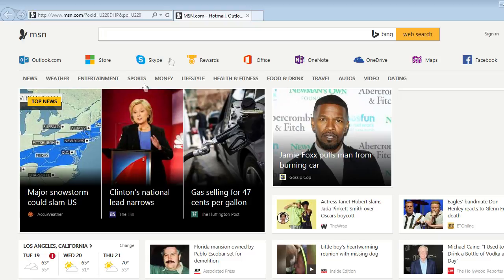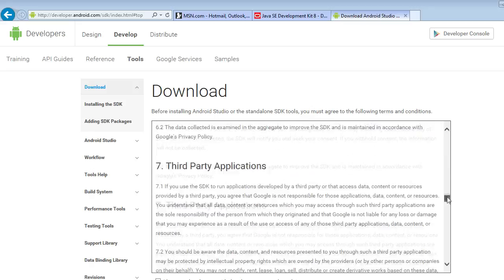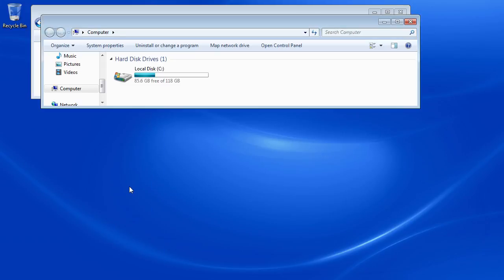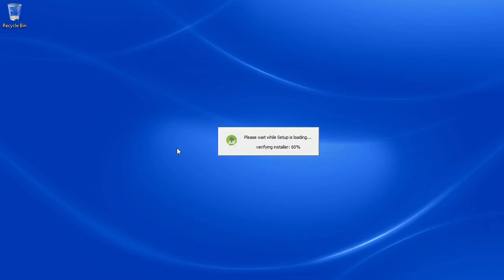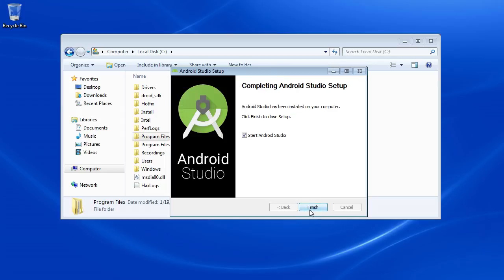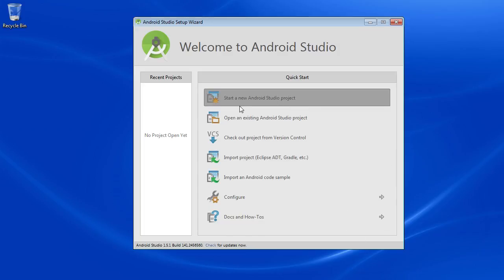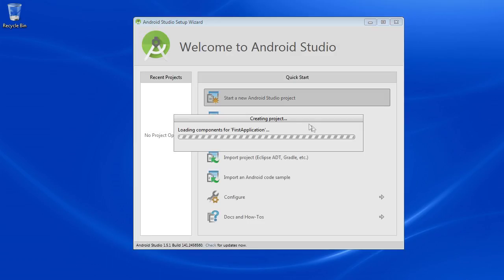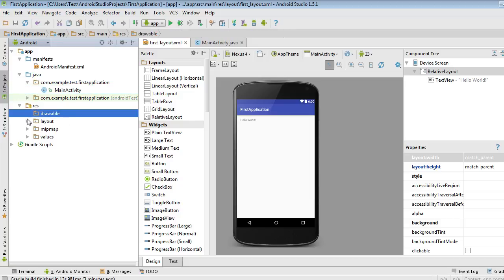Android Studio for Beginners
A brief tutorial on how to install Android Studio version 1.5, along with Android SDK.